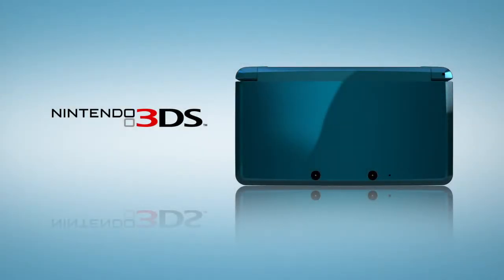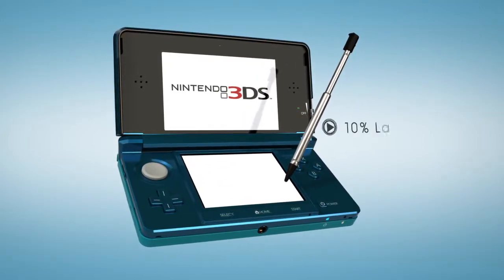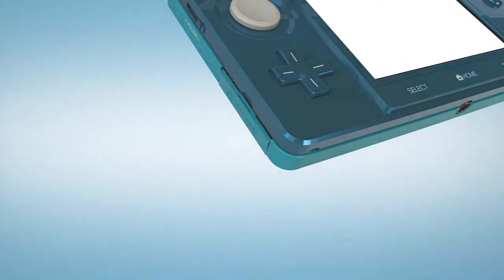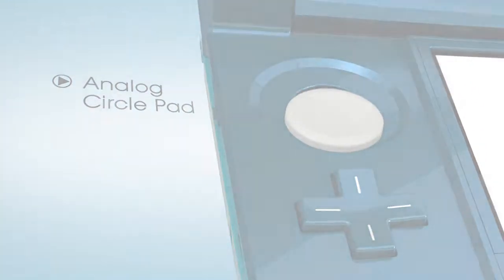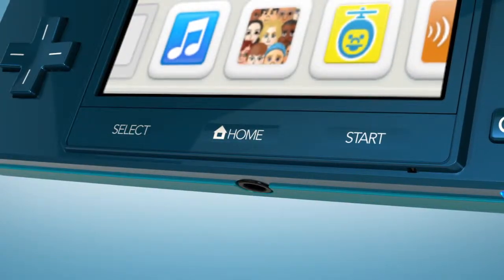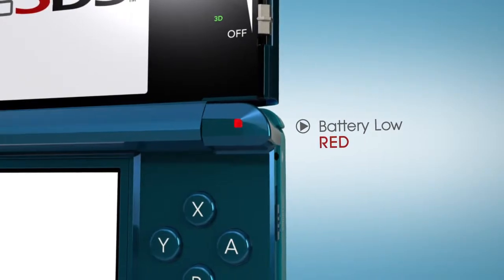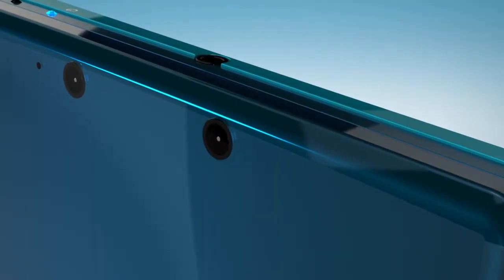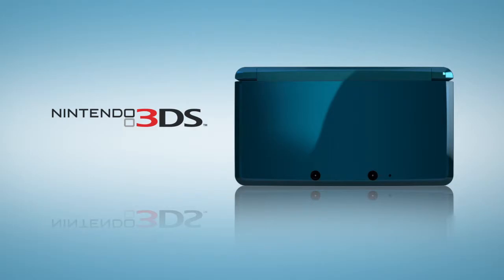Nintendo 3DS - Hardware Trailer